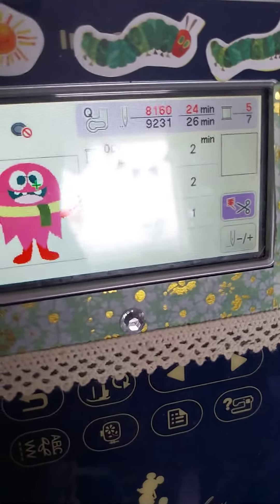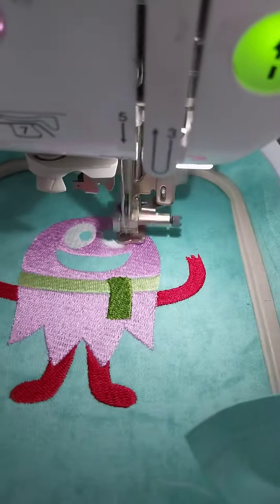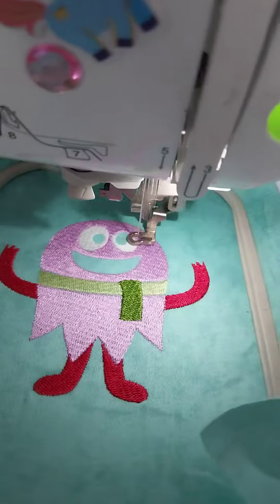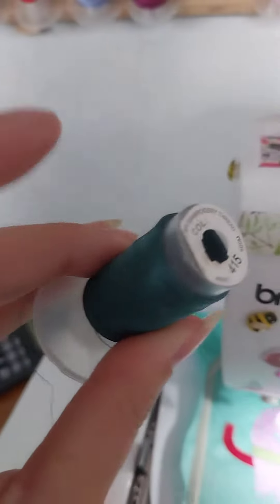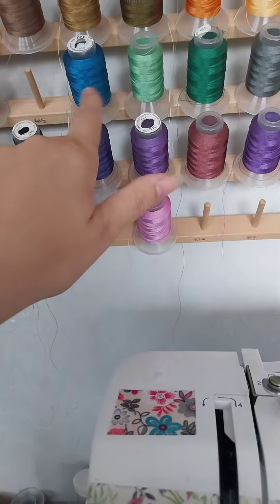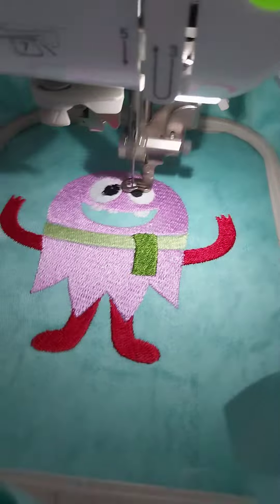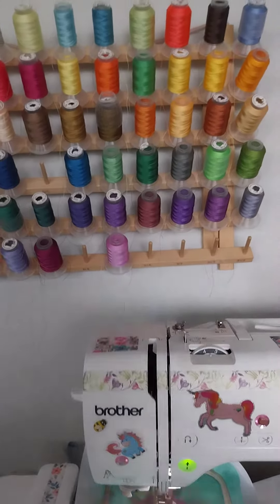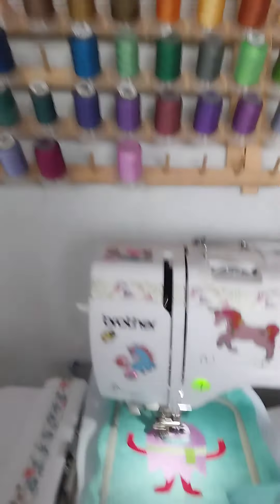machine embroidery. the finished monster